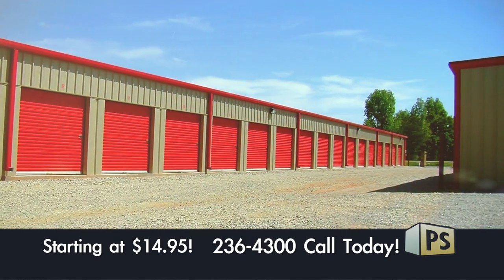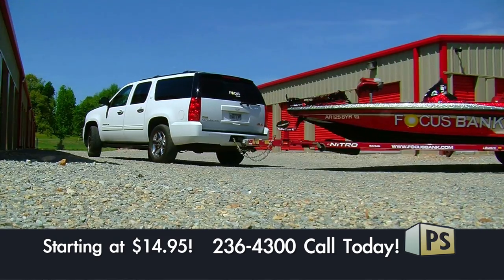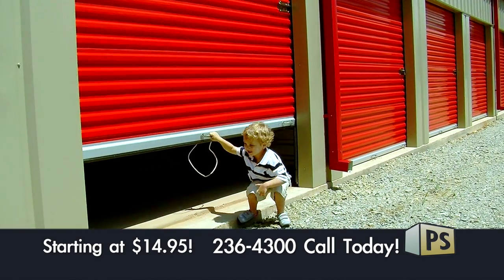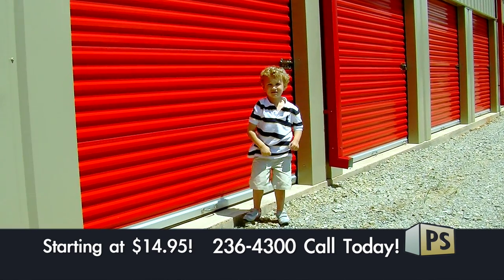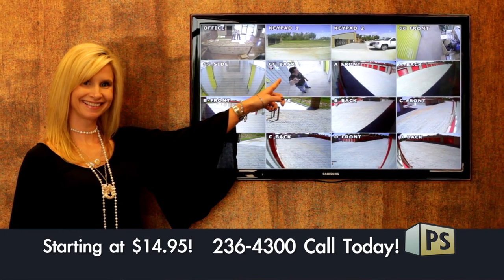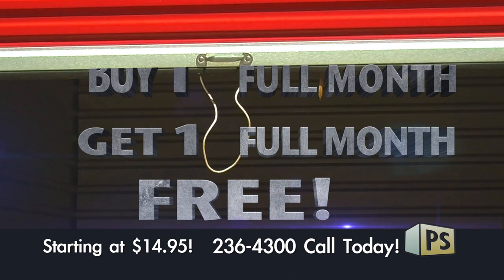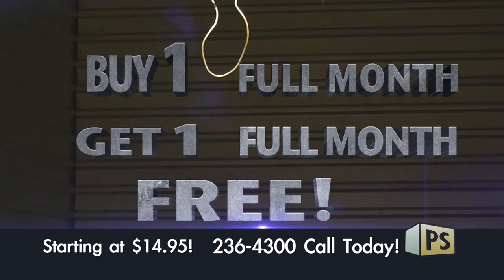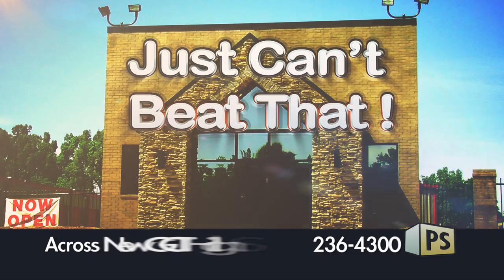Paragould Storage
Check out the latest spot for the ALL NEW Paragould Storage Facility in Paragould Arkansas.